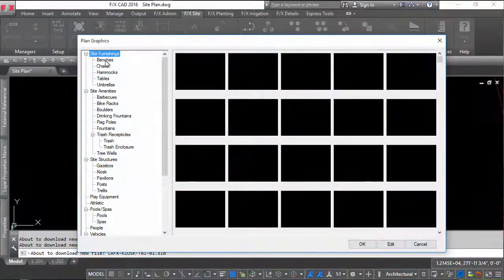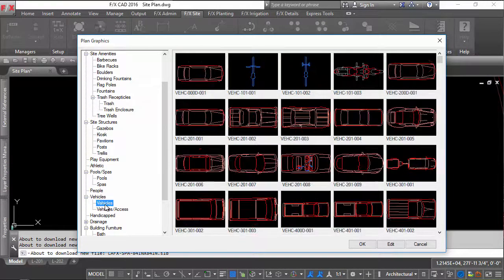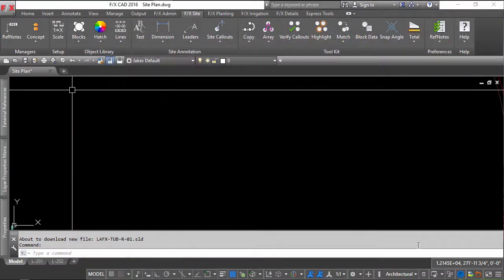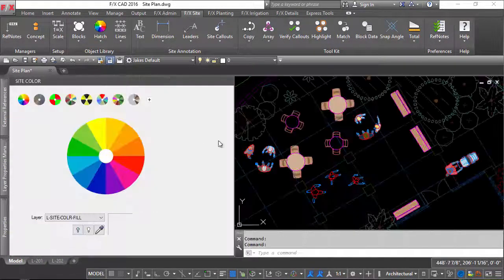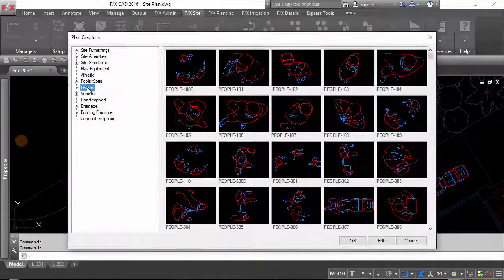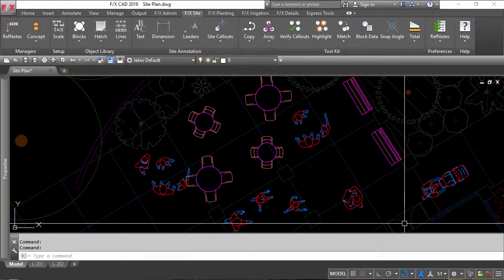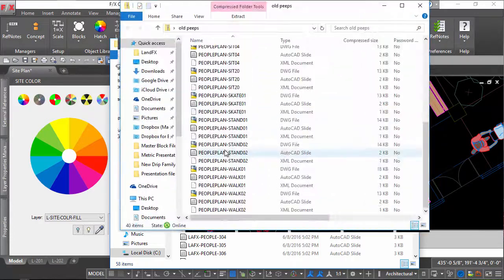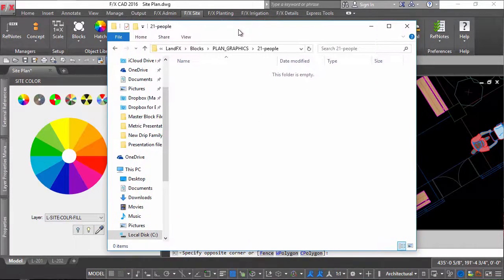Power Tip Getting The Latest Land F X Blocks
It’s no secret that Land F/X has a great database of blocks to use in your design process. What you may not know is that we're constantly improving and adding to this library, which is cloud based. That means each time you open your block library, it will automatically update with any of our new blocks you didn’t have before. Because we don't replace or get rid of any blocks that already exist in your folder structure, you might be missing out on the latest and greatest blocks without even knowing it. Find out how easy it is to get our newest blocks!